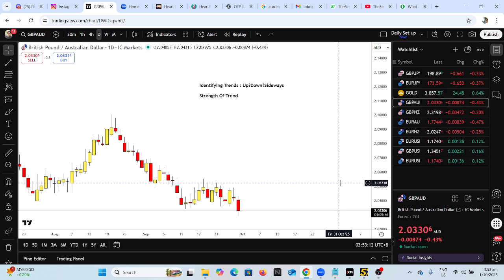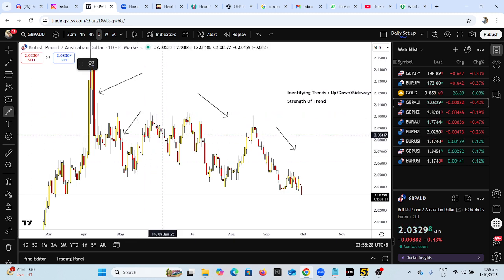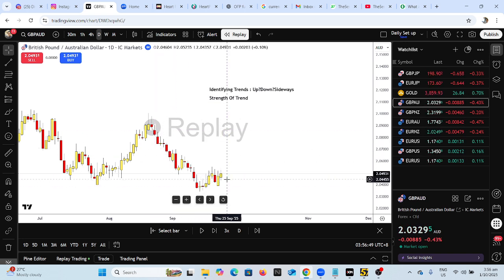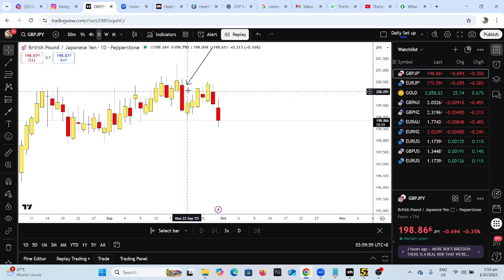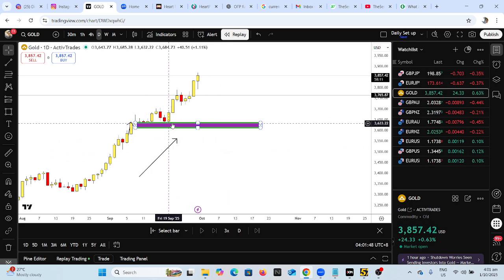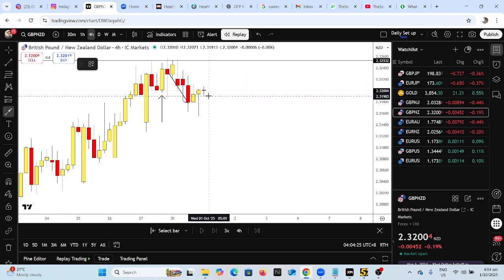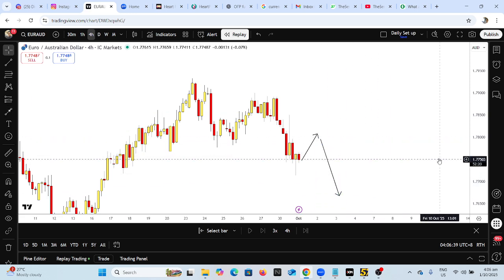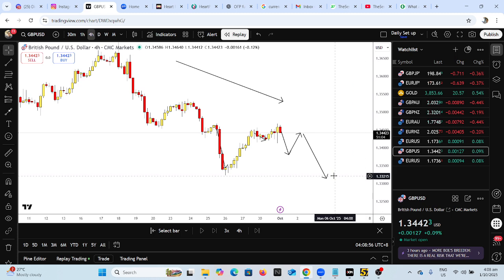Identifying Trends in Market and General sense of Direction when taking trades